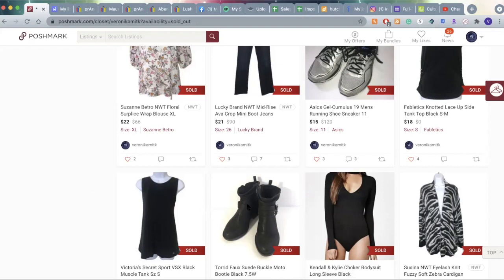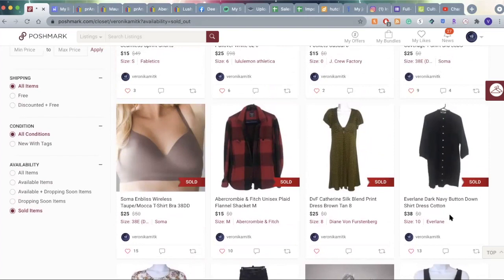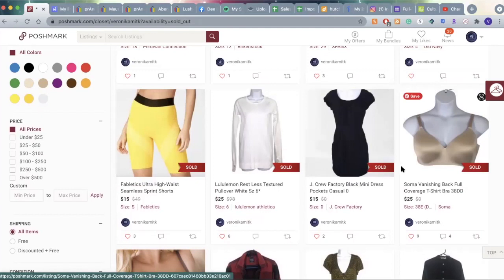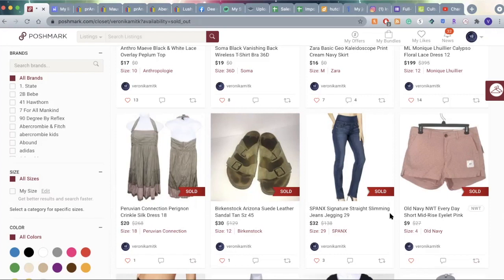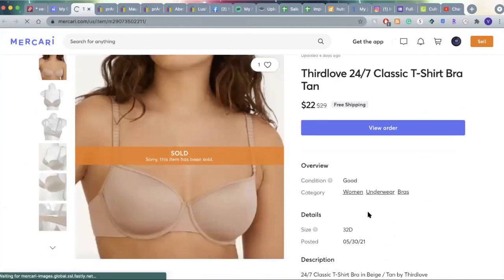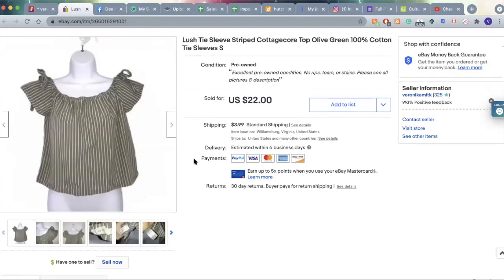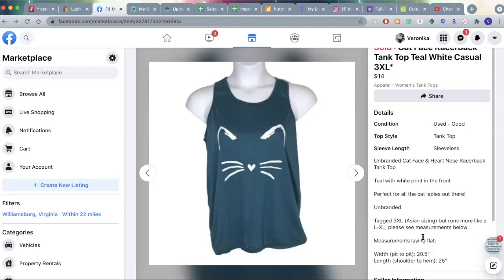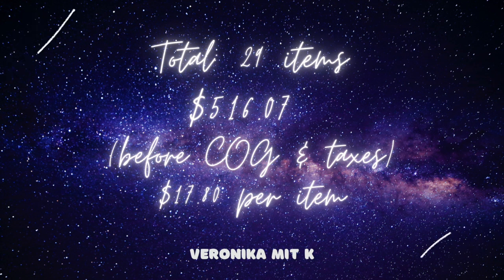ROUGH WEEK IN RESELLERLAND! Here's WHAT SOLD on Poshmark, Ebay, Mercari, Thredup, & FBMP June 2021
It's been a rough week, reselling-wise, but one sale came through at the very end of the week of June 5-12th, 2021 - and that one saved it for me! Check out what's selling on poshmark, ebay, thredup, mercari and fbmp right now for this parttimereseller!